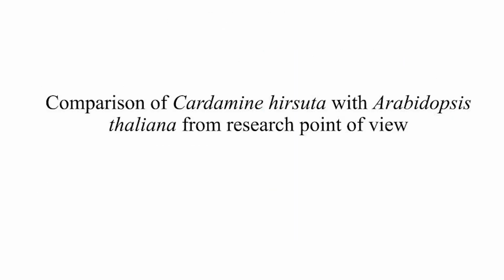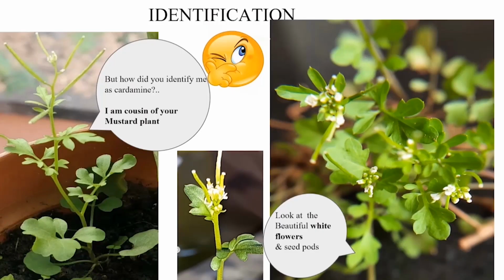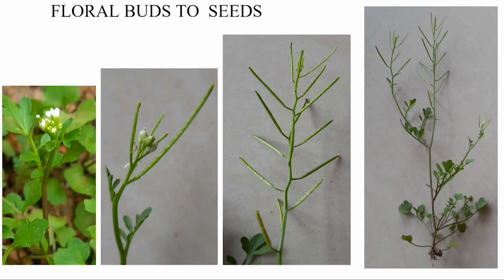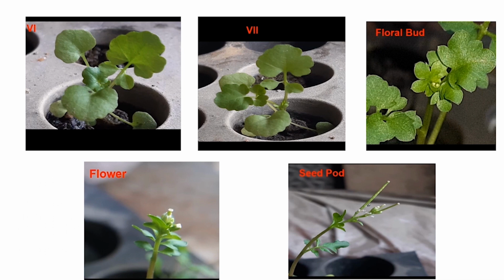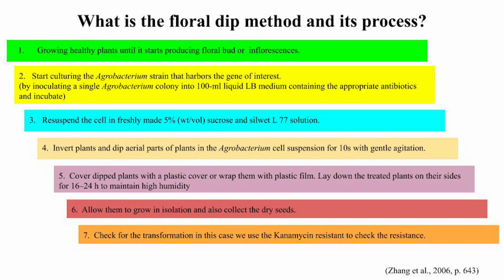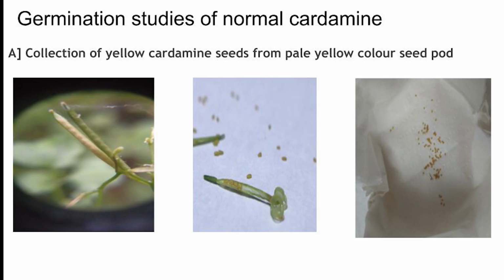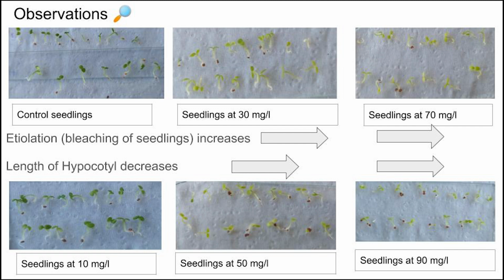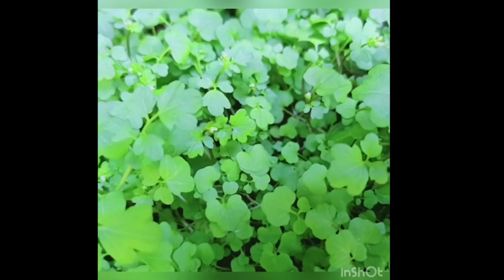Cardamine - A new model plant for research . (CUBE HBCSE)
Students from all over INDIA,  share their stories with cardamine in the video.